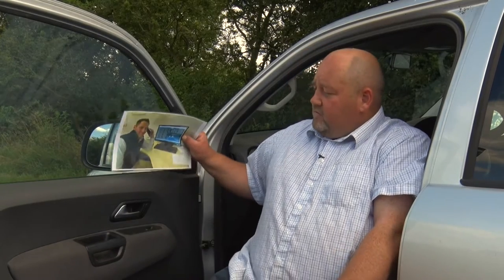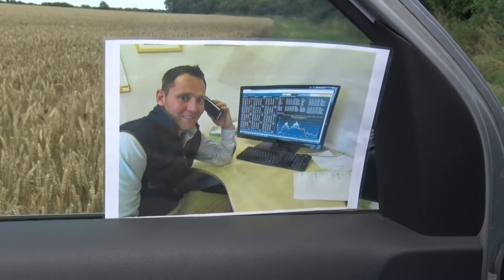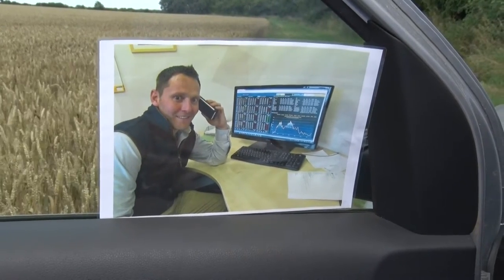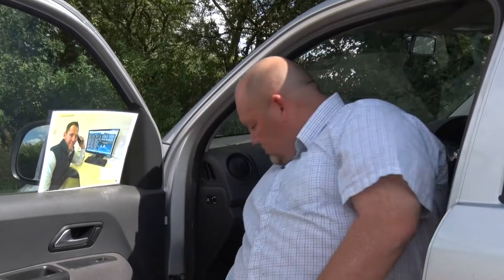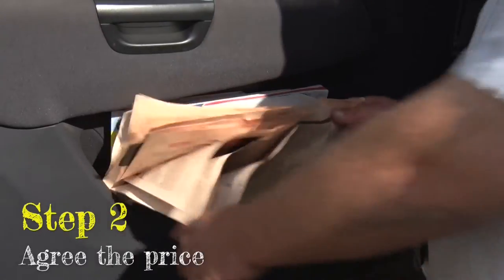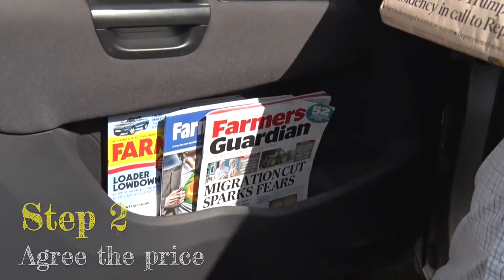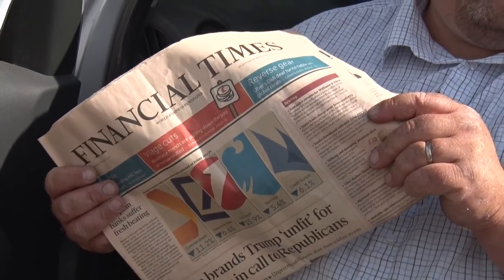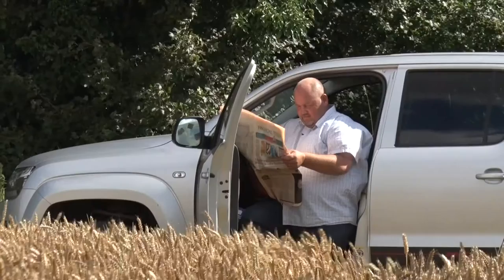Where does my grain go?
Grain goes on amazing journey from field to end user. In this film Norfolk Farm Manager David Jones shows how he explains every step in the journey his grain makes to reach his buyers and those they supply to.

David takes all sorts of simple props with him to have to hand in the field and grain store so that he can bring to life the processes, people, decisions and logistics.

The result is that in just a few minutes the whole story of "Where does my grain go?” can be told in an interesting and memorable way.